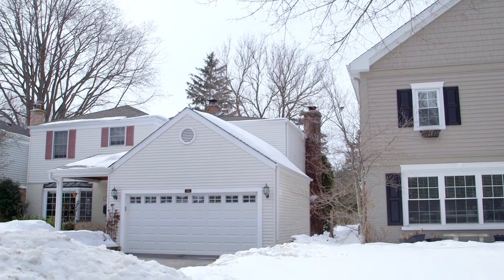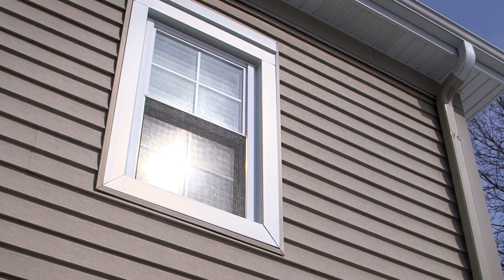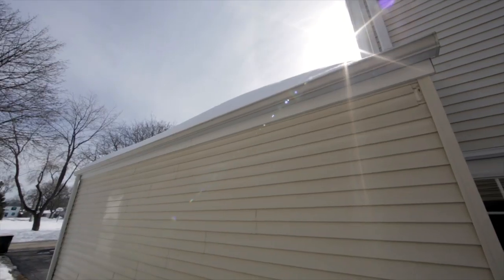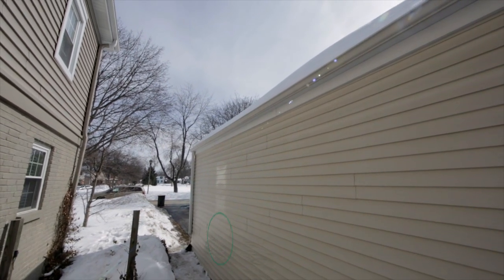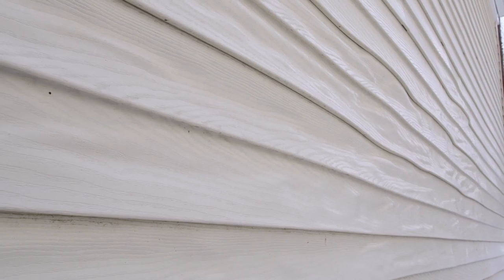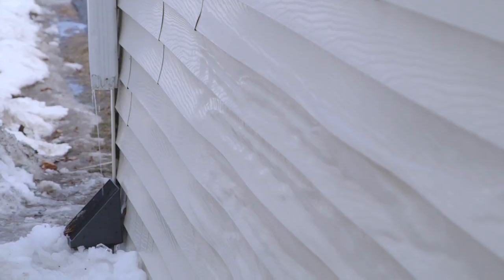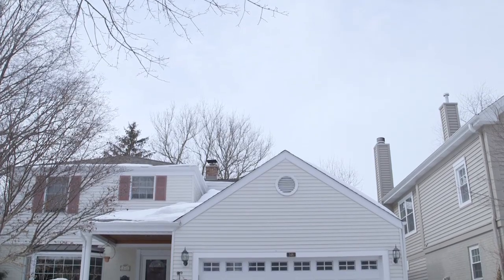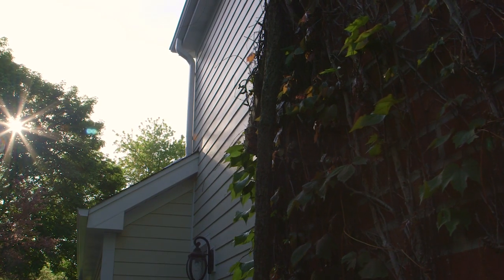Low-E Windows and Melting Vinyl Siding: A Homeowner Story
The neighbors installed double-pane windows with low-emissivity glass, which resulted in melted vinyl siding on this Midwest family's home. Watch the transformation from vinyl meltdown to beautiful, durable James Hardie siding. to learn more about how James Hardie stacks up against alternative siding.